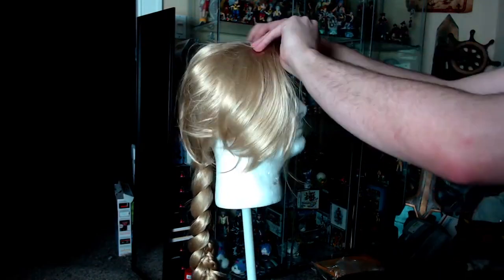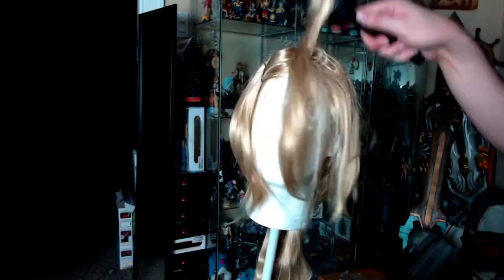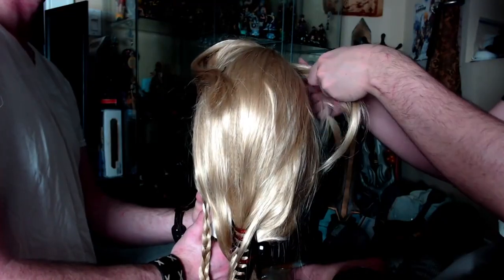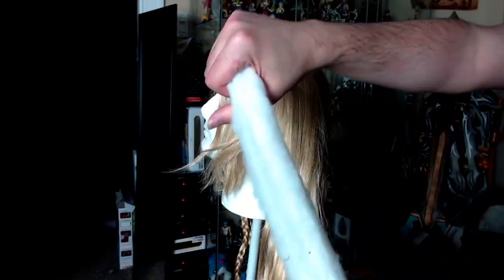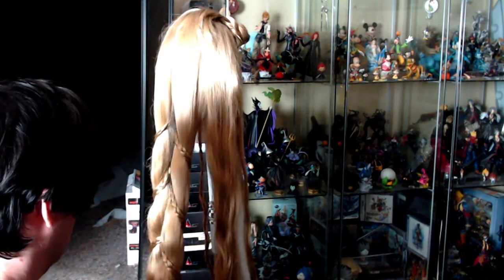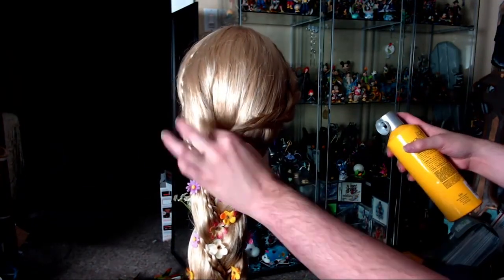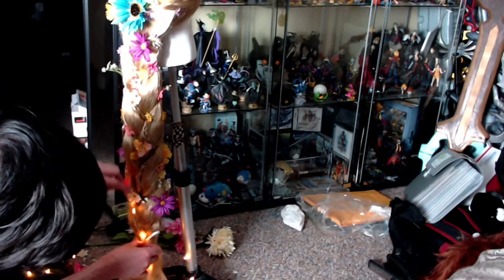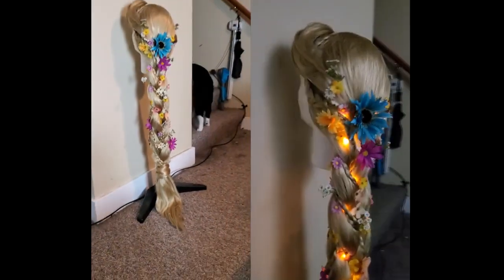Rapunzel wig TUTORIAL - Make it for under $60!!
.:: How to make an affordable Rapunzel wig! ::.

If you need any help/have questions please let me know!

Materials:
- Rapunzel base wig

- Fake flowers (I got them from the dollar store! $10 for 10!)

- Got2B Hairspray

- Styling scissors

- LED fairy lights in yellow

- Cotton quilt batting LOW LOFT